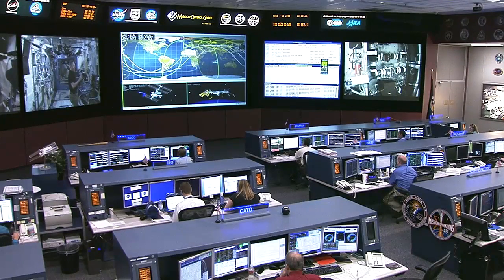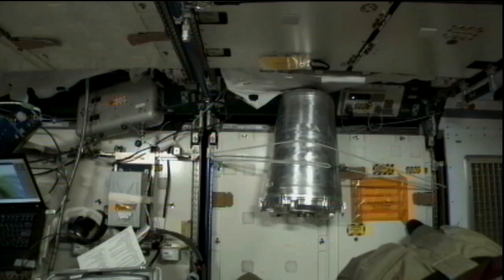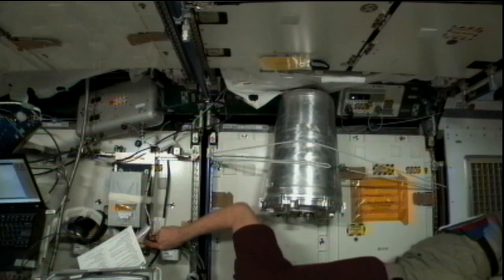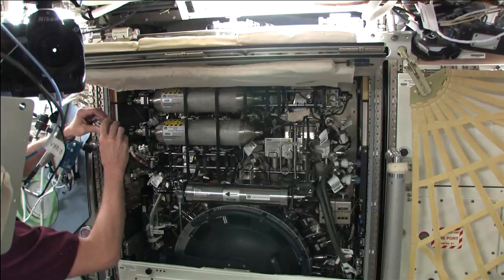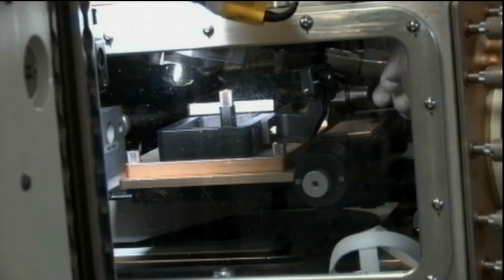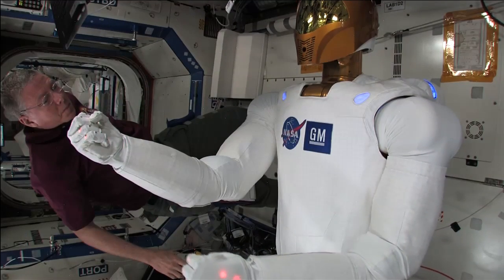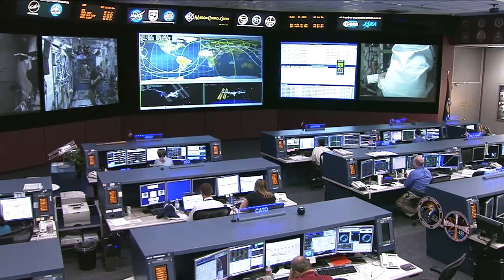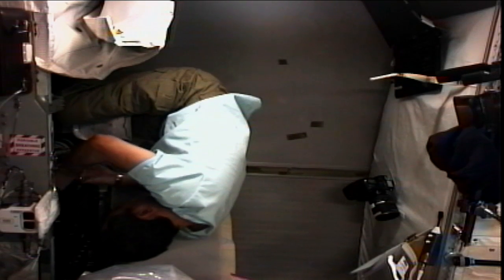Weekly ISS Update - Oct. 10-14, 2011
The weekly International Space Station video update for Oct. 10-14, 2011.